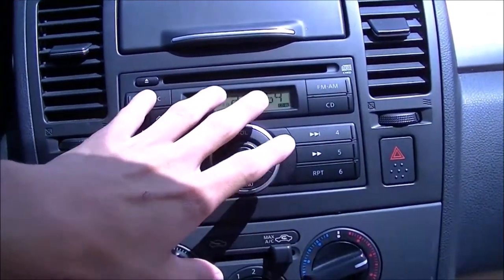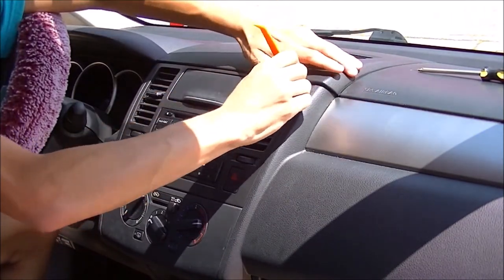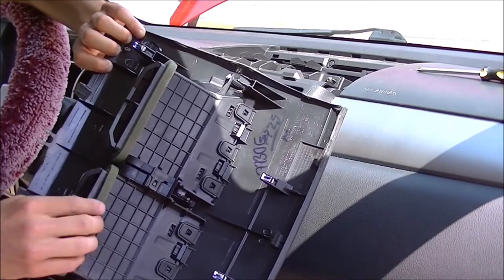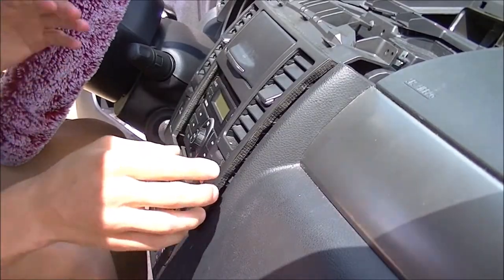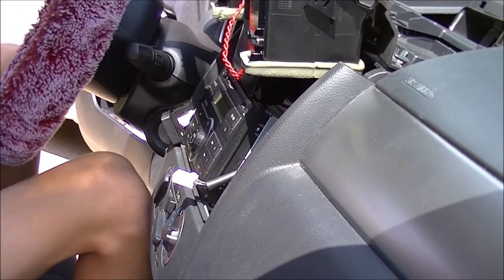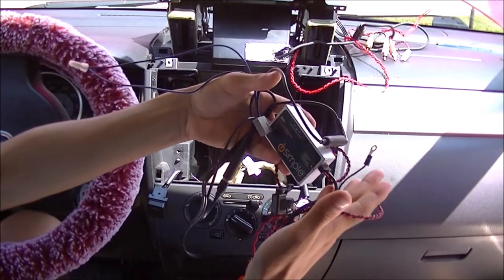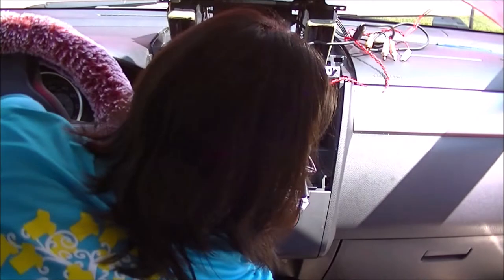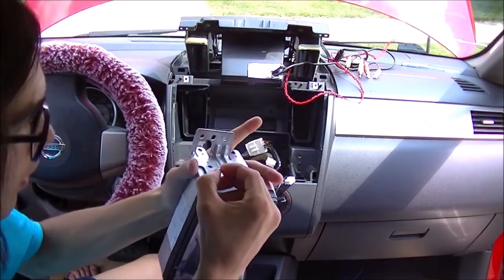2008-2012 Nissan Versa Radio Install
On my 2008 Nissan Versa hatch, I change the generic fleet like stock radio and replaced it with a inexpensive touchscreen radio. This made the little Versa able to play off USB, AUX and most importantly the Iphone. The overall process of of removing it was simple and creating the new wiring harness was even easier now that it didn't look like the guy down the road did it. I found reassembling the more challenging parts as you have to find the sweet spot where the bezel and the head unit meet. Stay Safe as we can soon return to a so called normal.